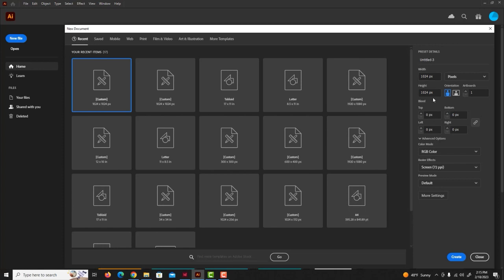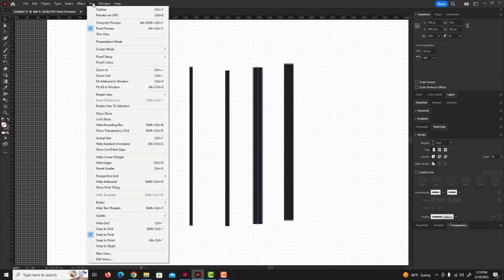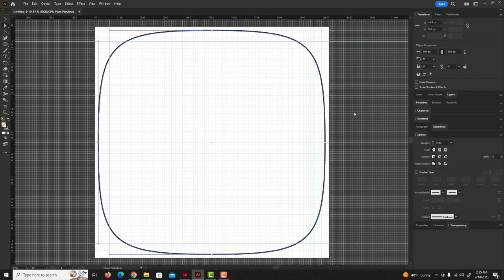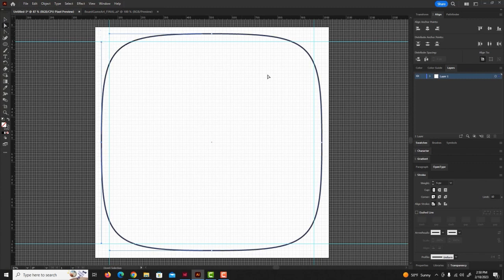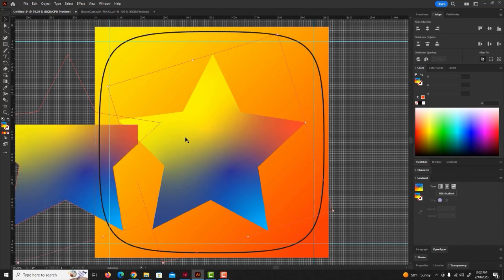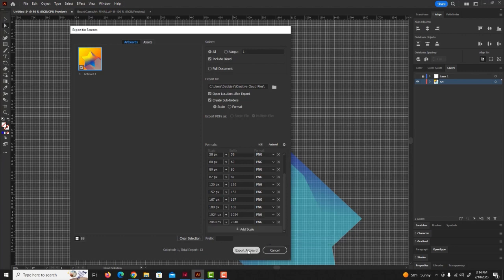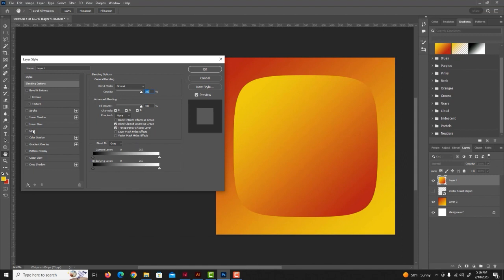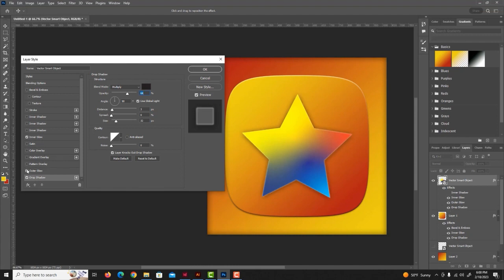Designing an App icon in Photoshop and Illustrator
This tutorial is part of a course called "Board Game Design Prototype" from Game Jam School, an on-line game development program.